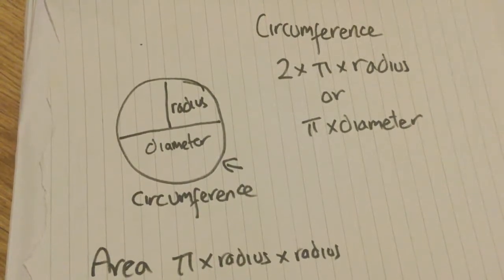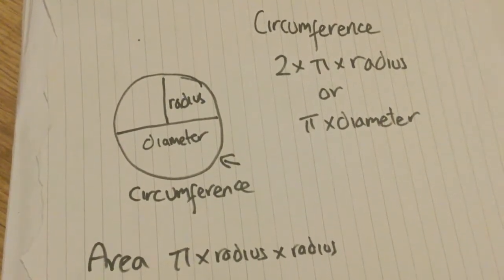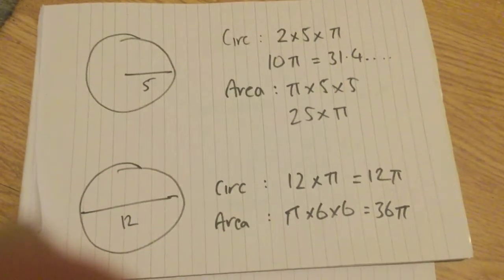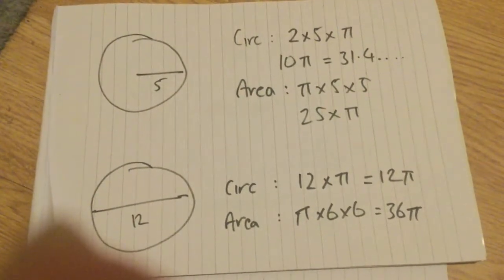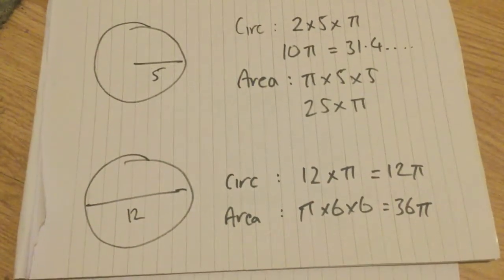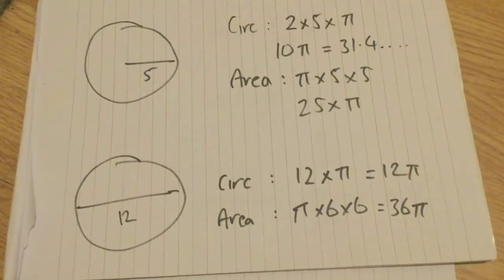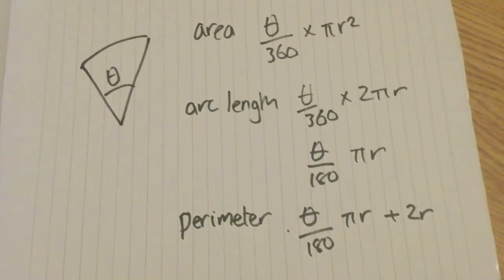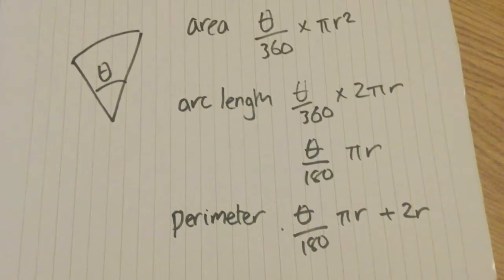GCSE Maths: Circles and Sectors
How to work out the area and circumference of circles as well as the area, arc length and perimeter of sectors.